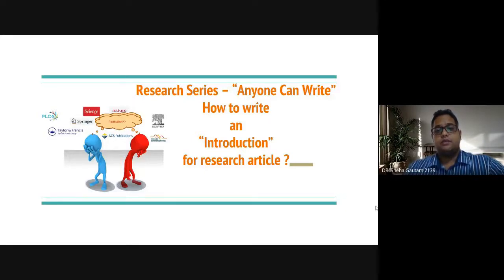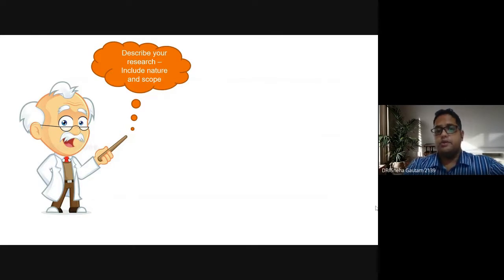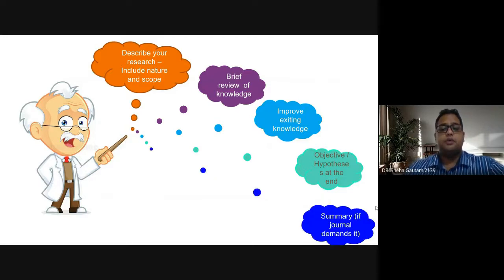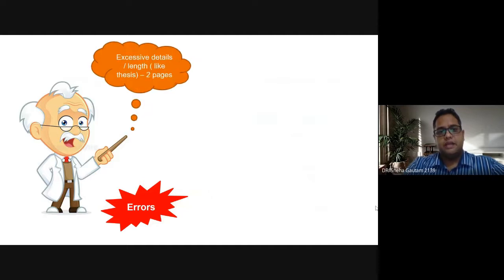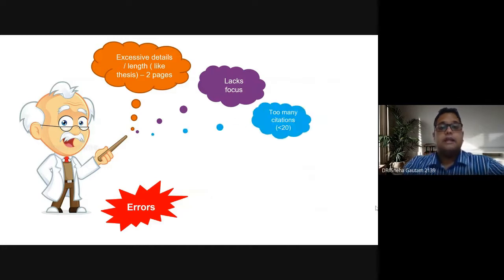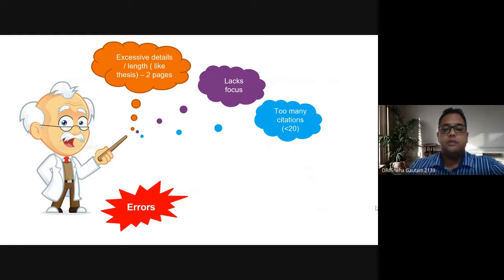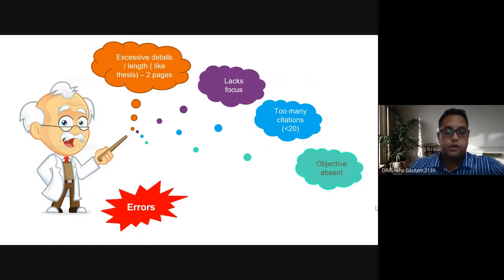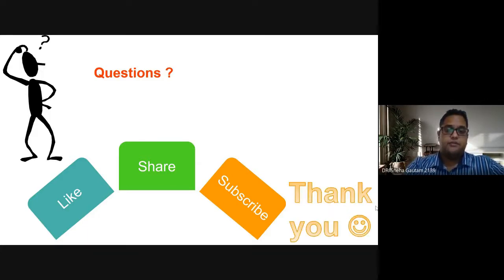How to write an Introduction for research article?